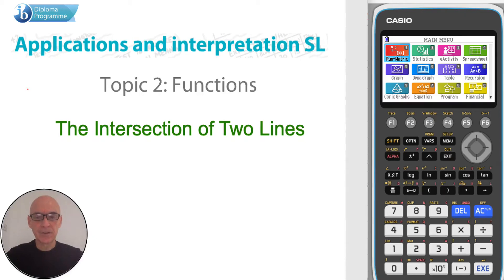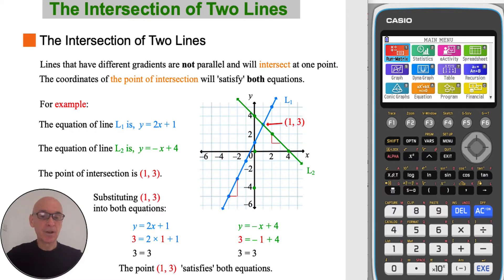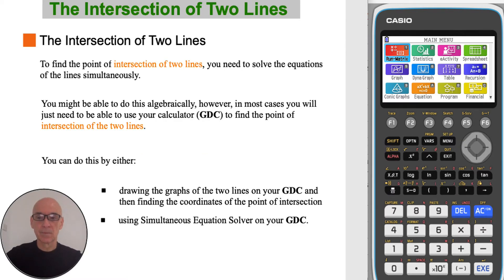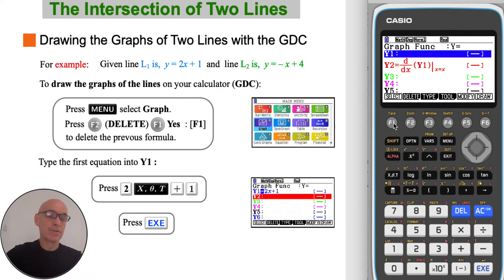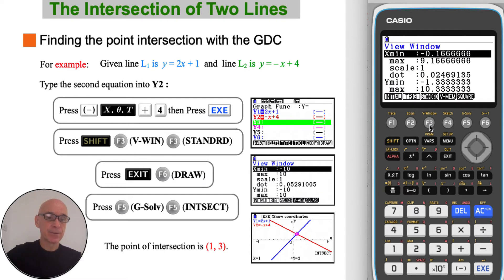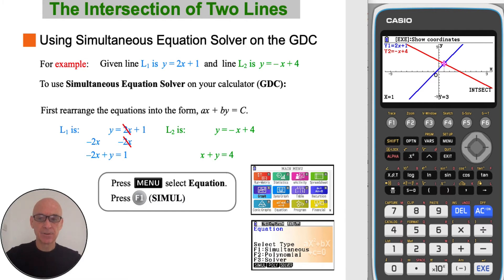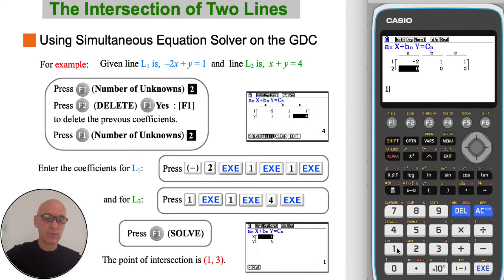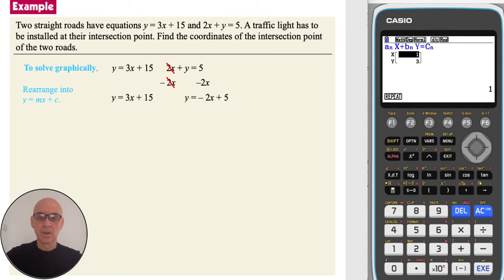The Intersection of Two Lines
Covers The Intersection of Two Lines, as outlined in the International Baccalaureate Standard Level Applications and Interpretation Diploma Program. Includes the use of the Graphical Display Calculator (GDC).